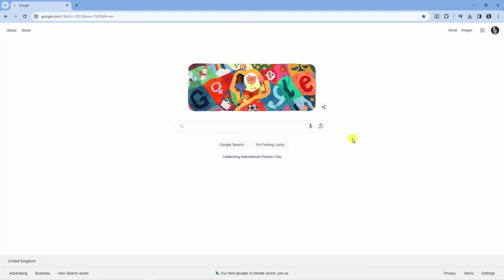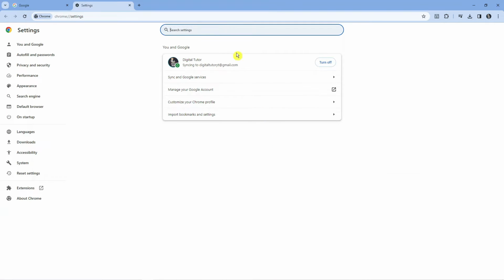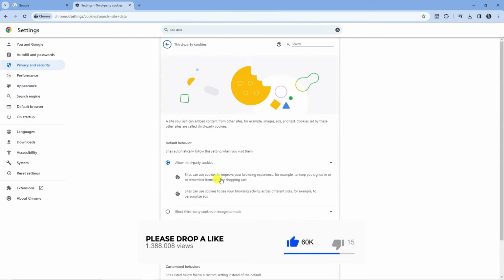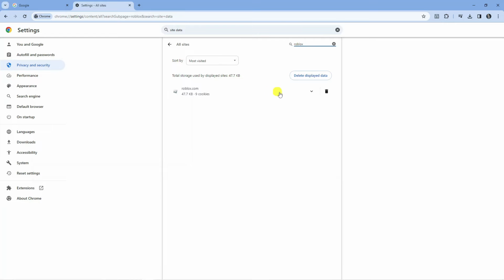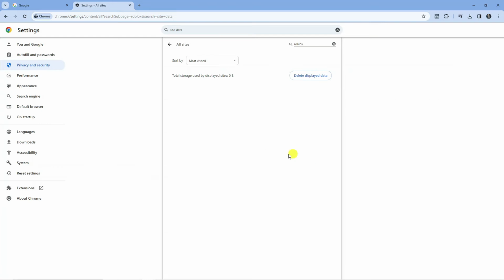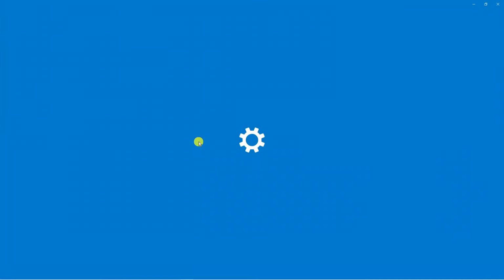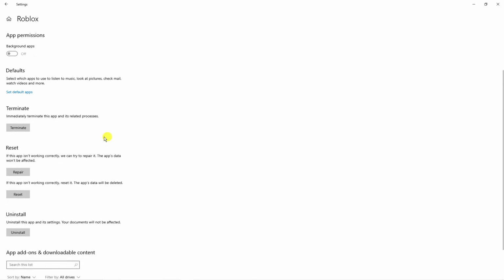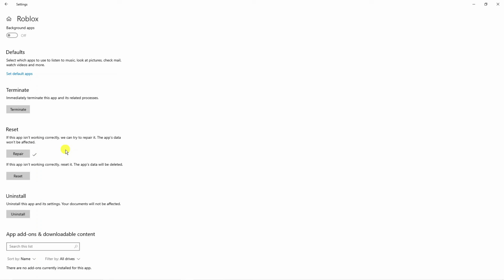How To Fix Roblox Error Code 610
Are you experiencing Roblox Error Code 610 and looking for a quick fix? Look no further! This video tutorial is here to help you resolve the issue and get back to playing your favorite Roblox games in no time. Follow along as we guide you through the troubleshooting steps to eliminate Error Code 610 once and for all. Don't let technical glitches interrupt your gaming experience - watch this video and get back to enjoying Roblox to the fullest!

 ✨Recommended VPN: ✨

Thanks!